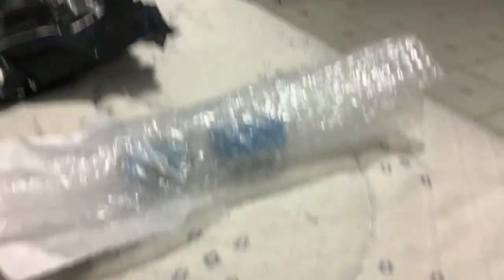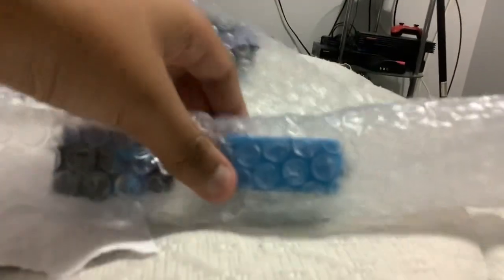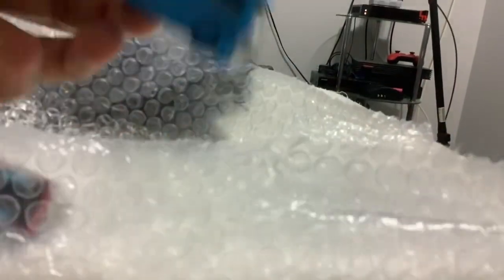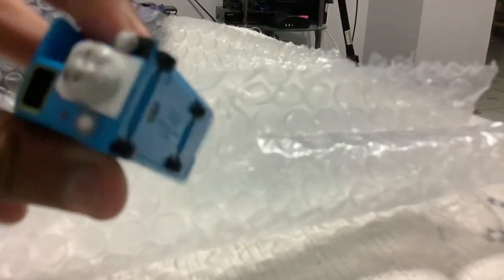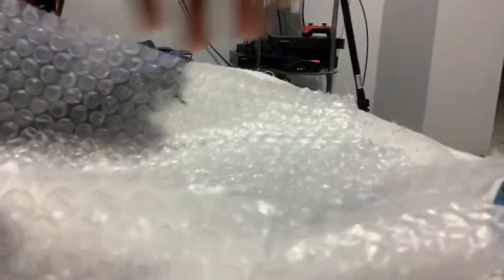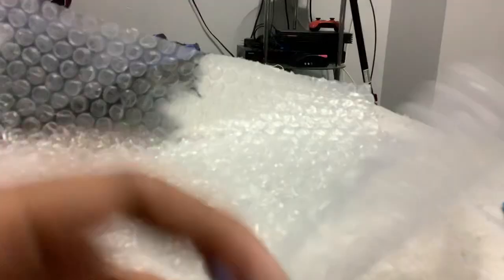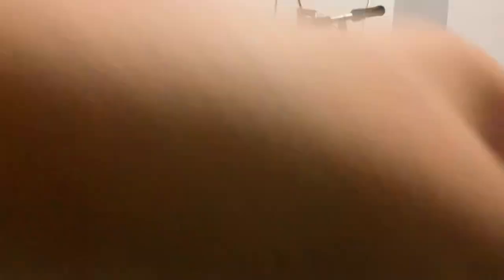Another unboxing review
Fuck shit ass cum (comments)